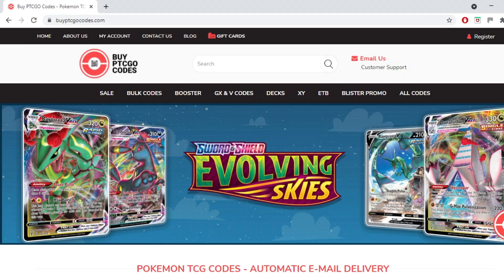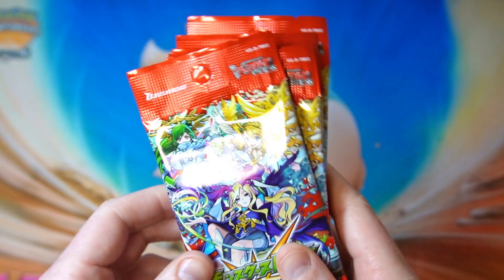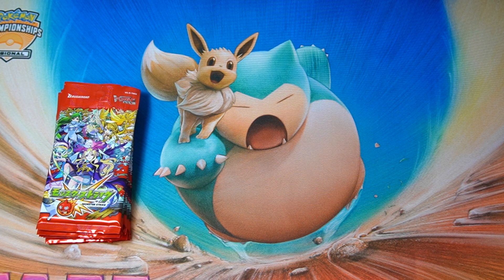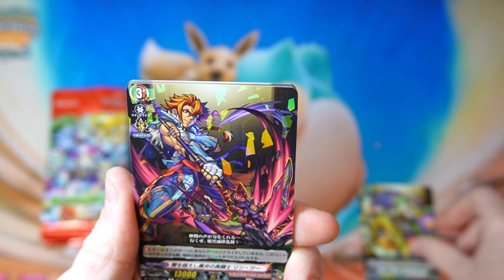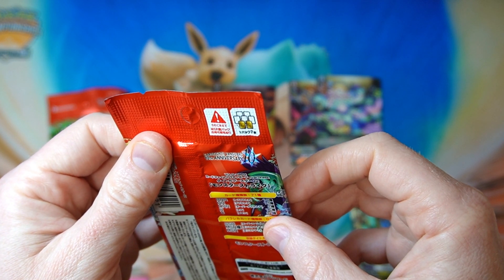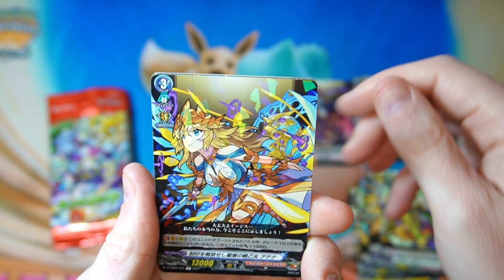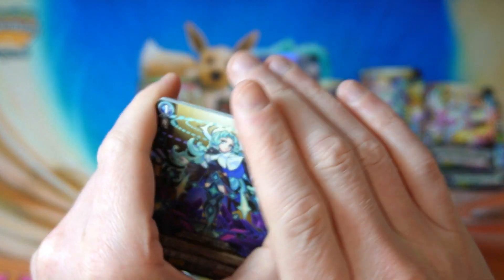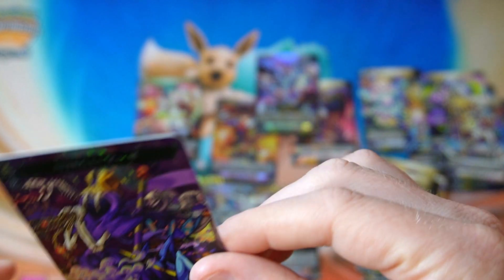Card FIght Vanguard Monster Strike Pack Opening!